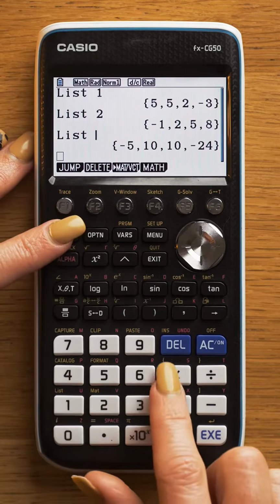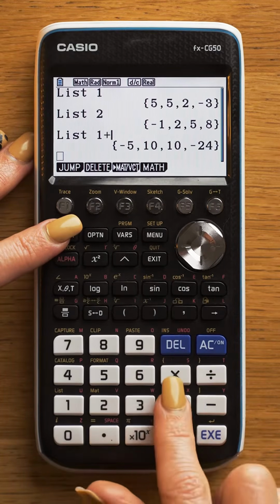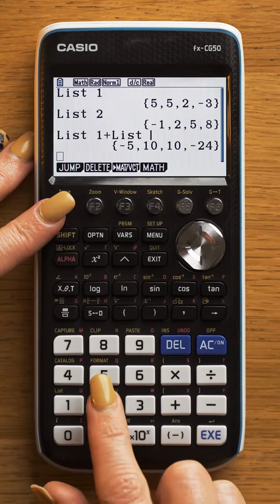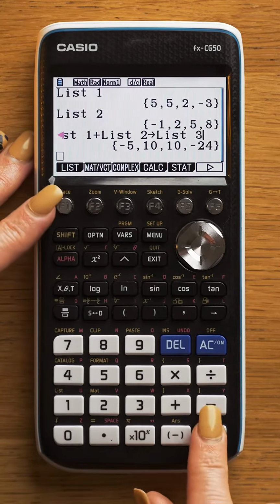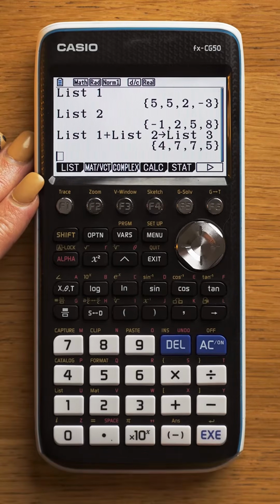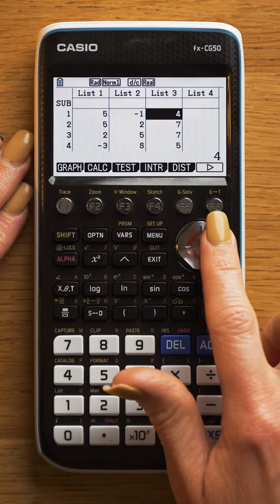[Casio fx-CG50 tutorials] operations with lists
How to use your Casio fx-CG50 to..

*perform operations with lists
*save or store  the operations into a new list